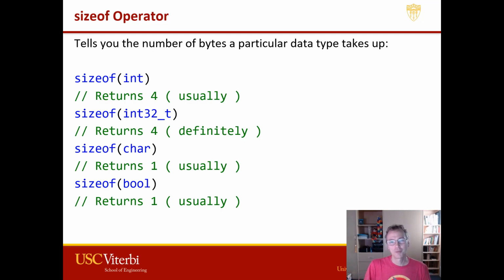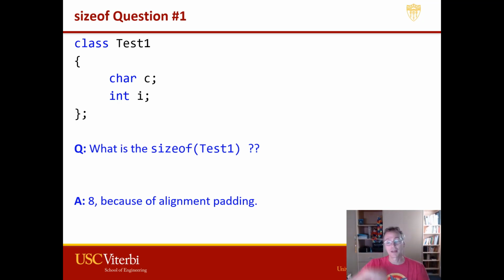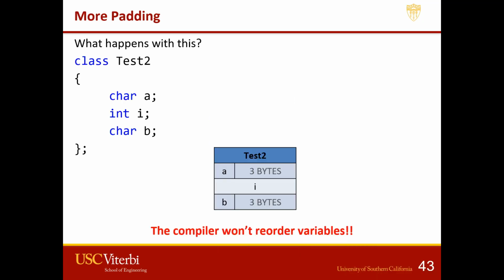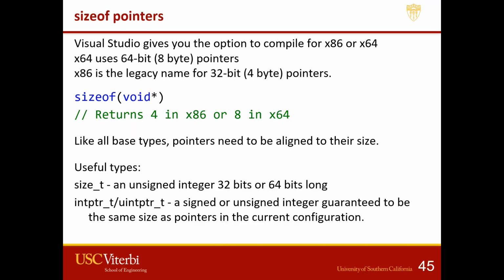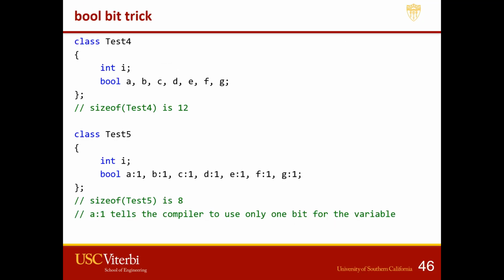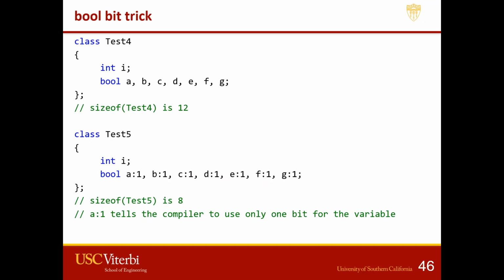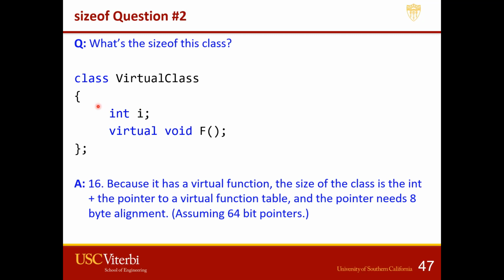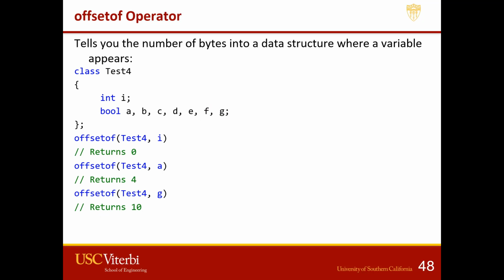ITP485 05.05 C++ part 5 sizeof()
ITP485 C++
Part 5 sizeof()